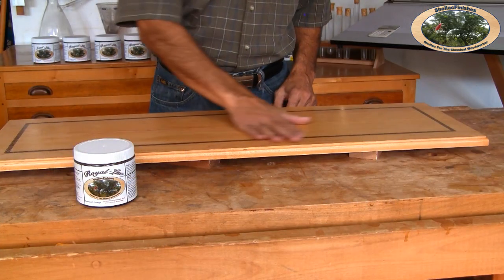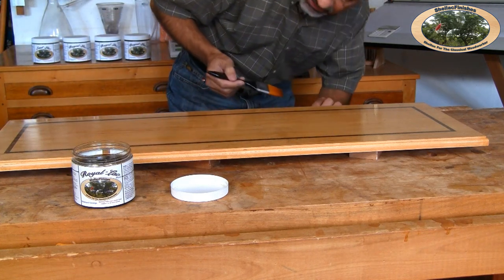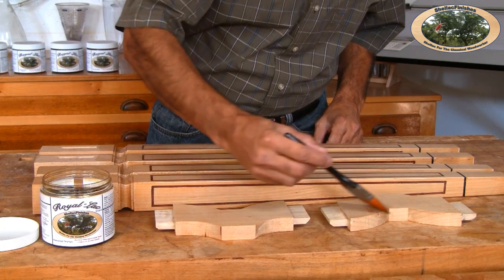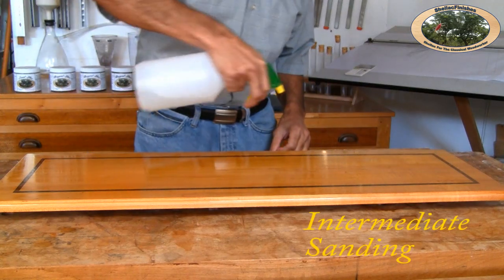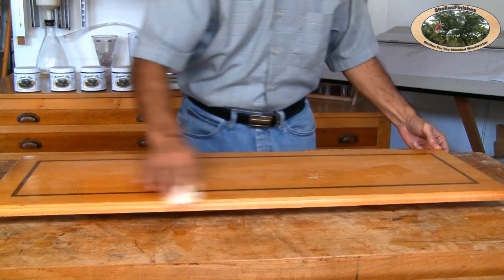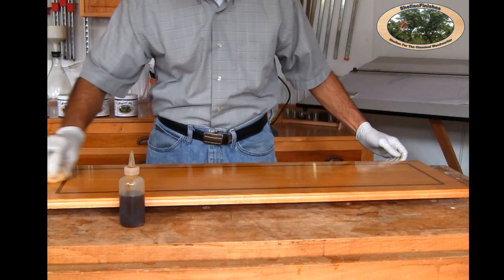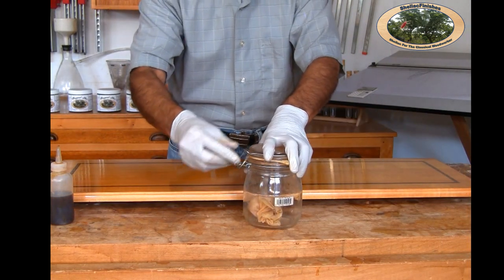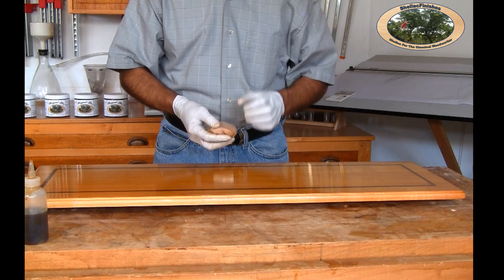Finishing with Royal Lac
A shellac finish as a furniture finish is known for its depth and clarity. Woodworkers through time have chosen shellac as a finish to enhance their furniture, cabinet and woodworking projects. Luthiers choose shellac too because of its excellent tonal qualities. Royal-Lac is a shellac based finish that will give you all the qualities of shellac but is as durable as poly, lacquer, urethane, water based finishes, oil based finishes etc..
Application is easy too due to the careful formulation that has a built in ability to flow easily as well as cure minimizing brush streaks.